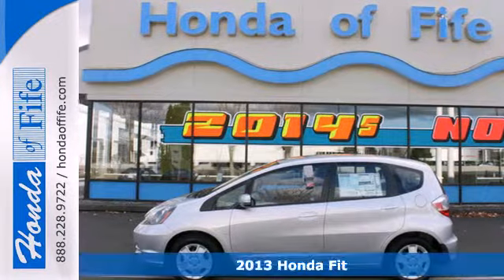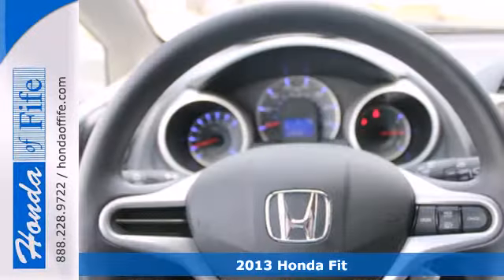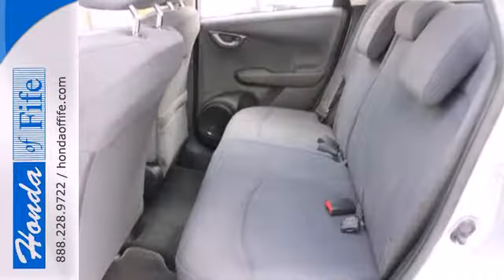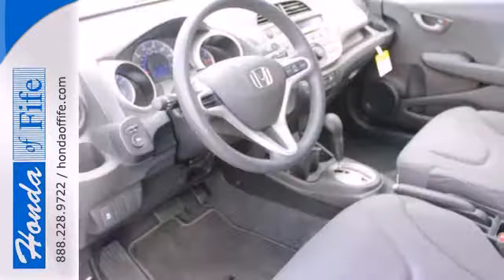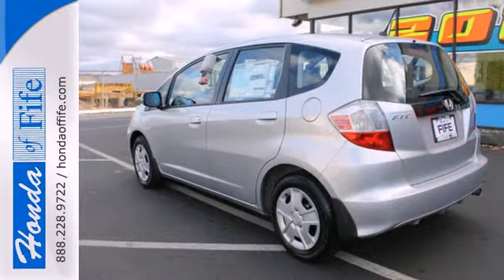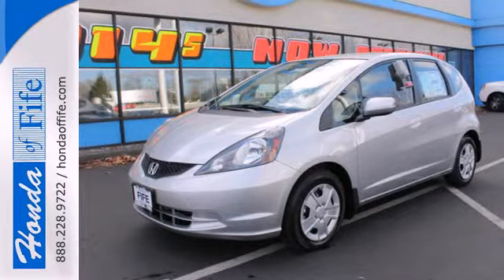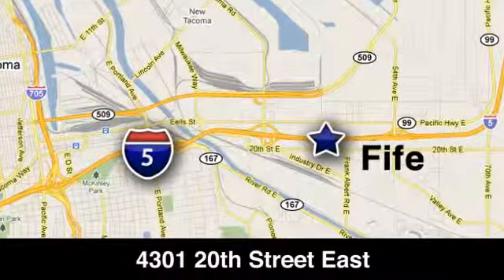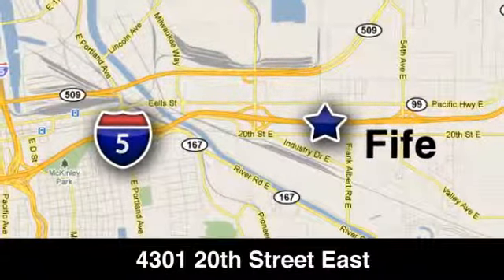2013 Honda Fit Fife WA Tacoma, WA #337410 - SOLD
Year: 2013
Make: Honda
Model: Fit
Trim: Auto
Engine: 1.5L 4Cyl
Transmission: 5 Spd Automatic
Color: Alabaster Silver Metallic
Interior: Gray Cloth
Stock #: 337410

Address:
4301 20th Street East